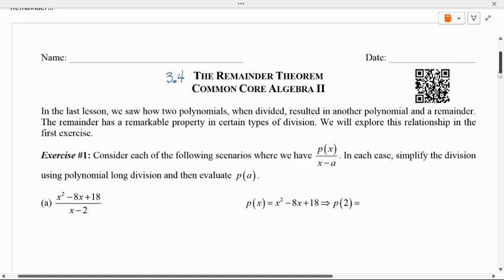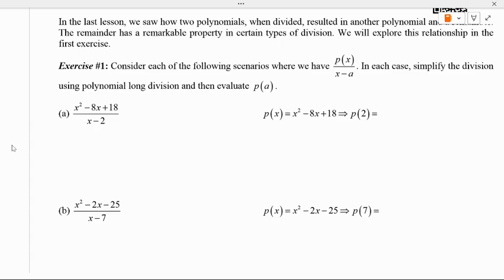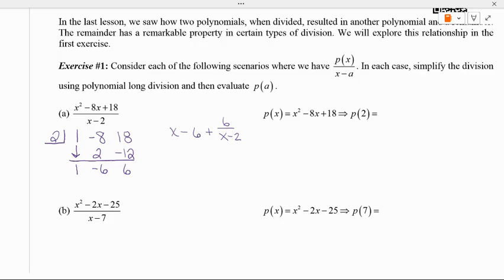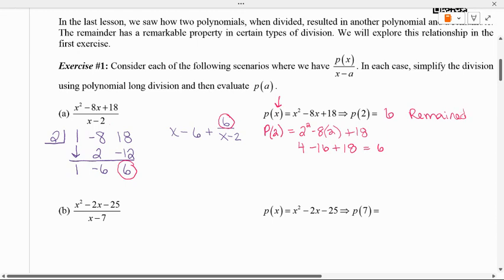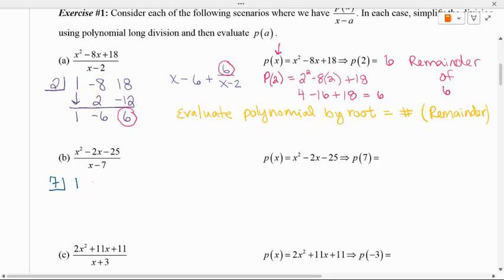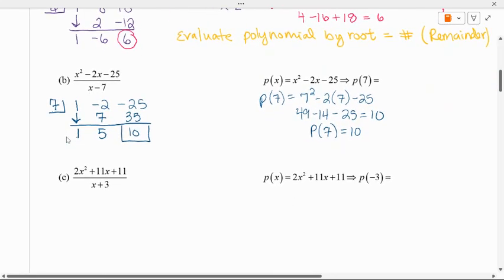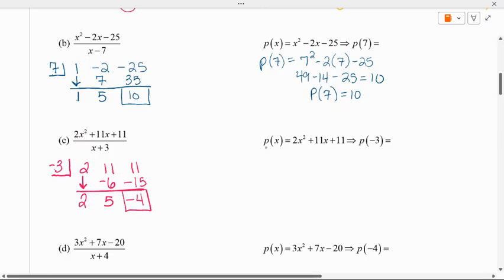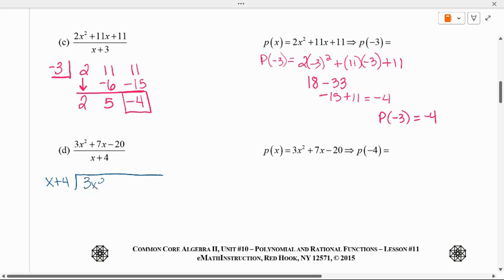3.4 Remainder Theorem